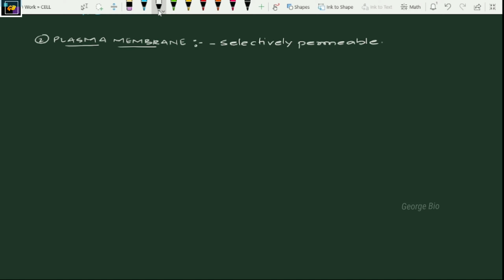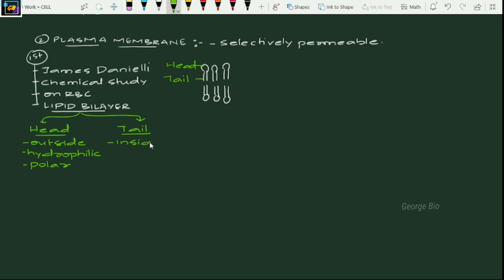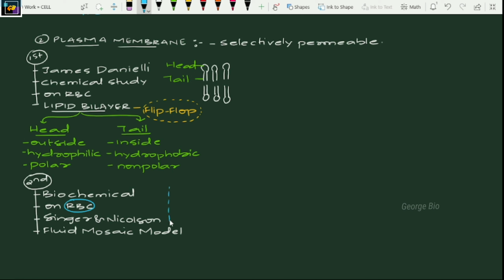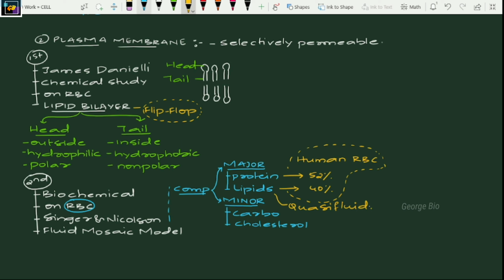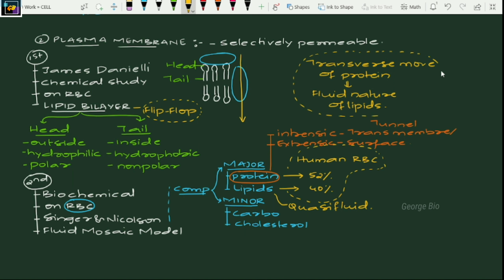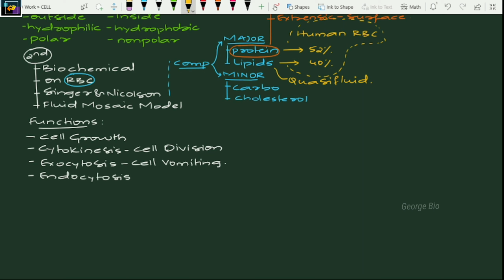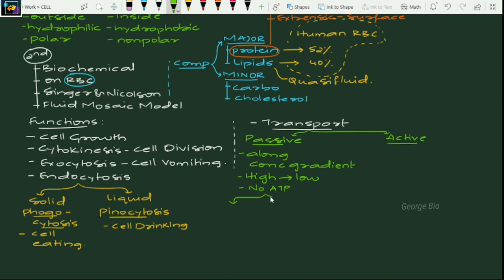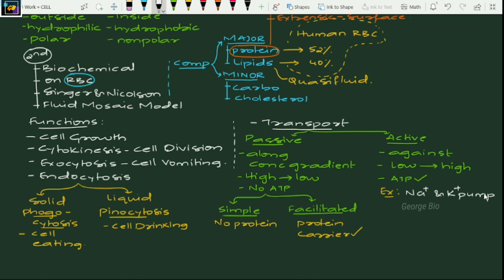Eukaryotic cell-plasmamembrane @ PART-5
1)This video consists of explanation of Eukaryotic cell-Plasma membrane.
2)For NEET aspirants.
3)Based on NCERT